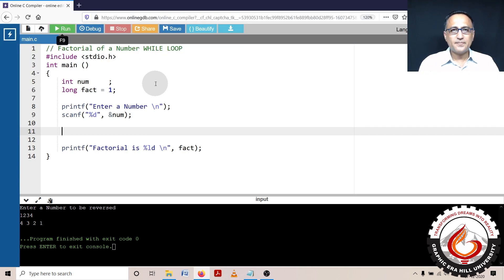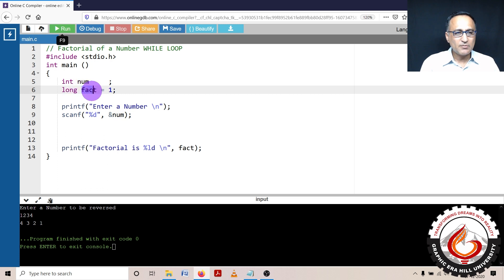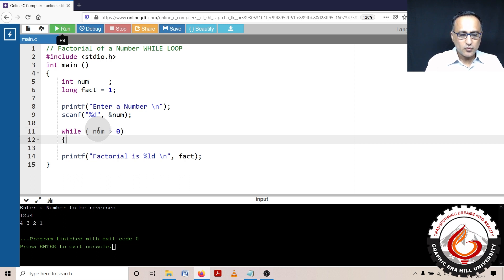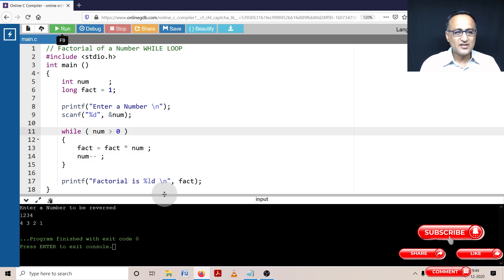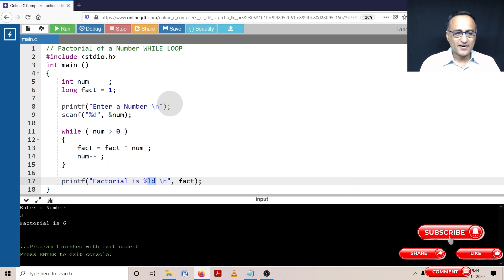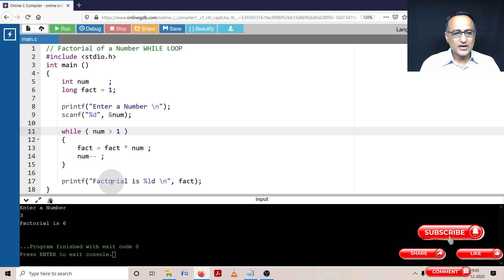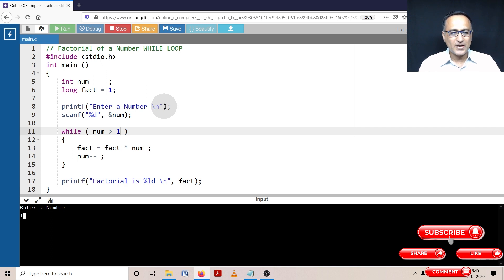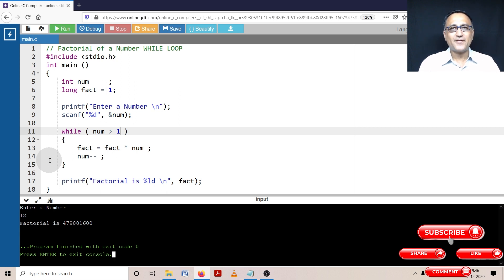Loops 10 - Factorial of a Number